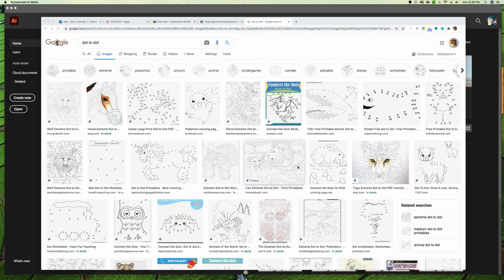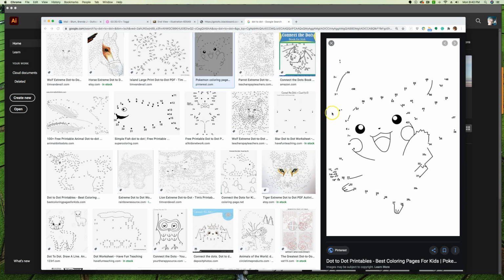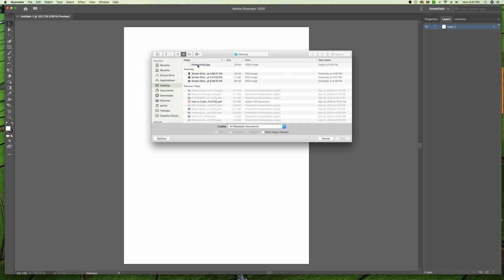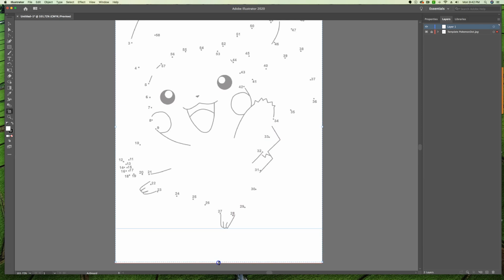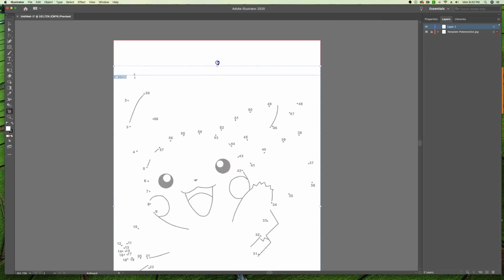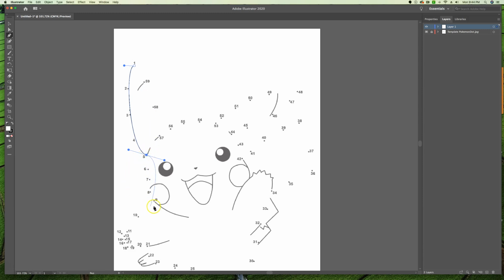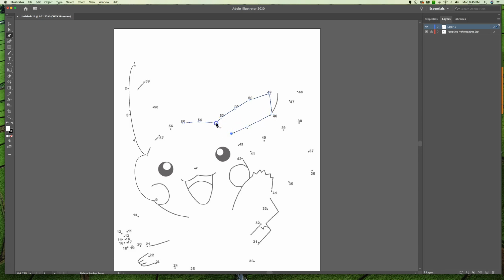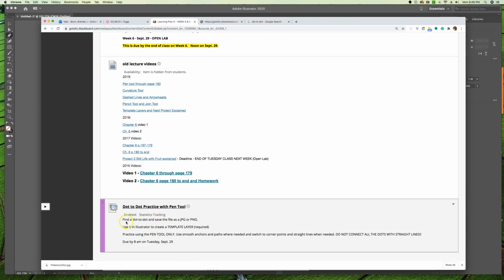Dot to Dot Explanation and Template Layers